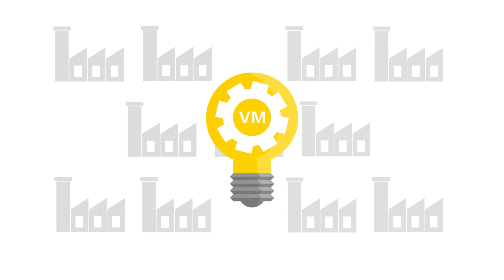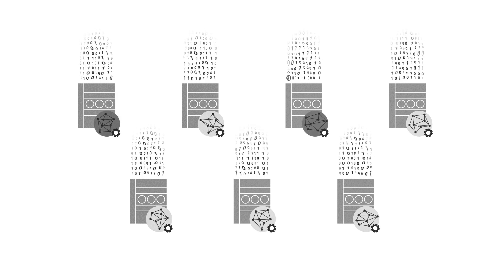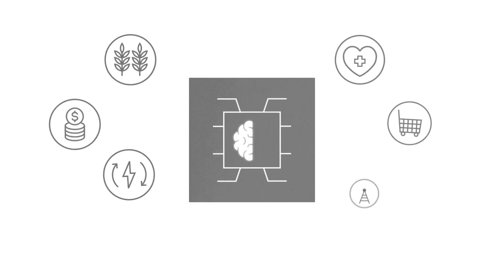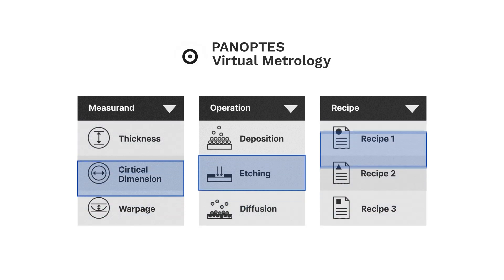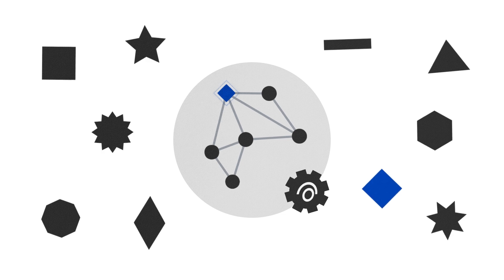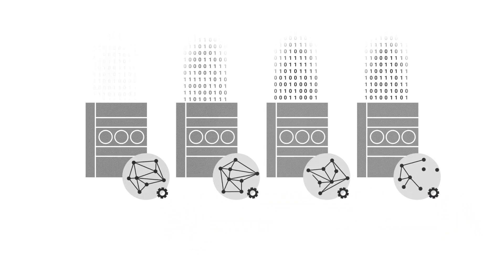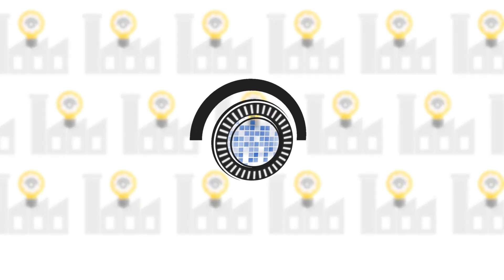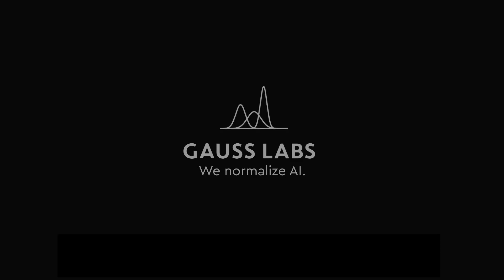[Gauss Labs] Panoptes VM: Purpose-Specific Automatic Learning Machine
Discover why and how Panoptes VM (Virtual Metrology) is designed as a Purpose-Specific Automatic Learning Machine, enabling massive scale operation, full visibility across manufacturing processes, and freeing users to focus on unlocking a wide range of high-value use cases.